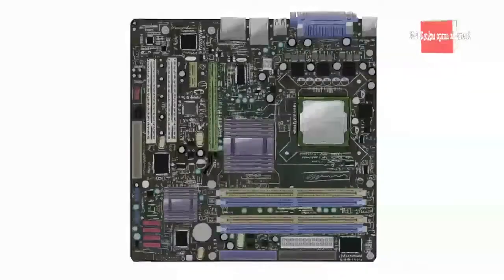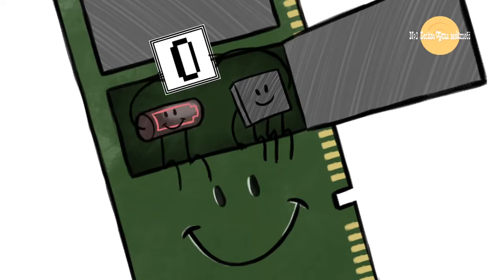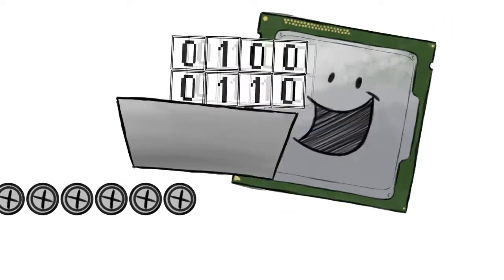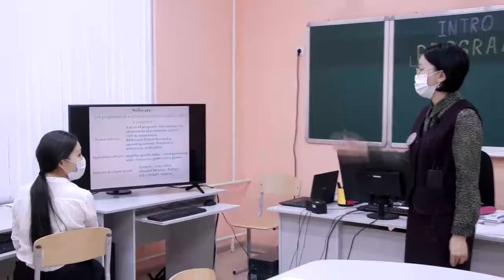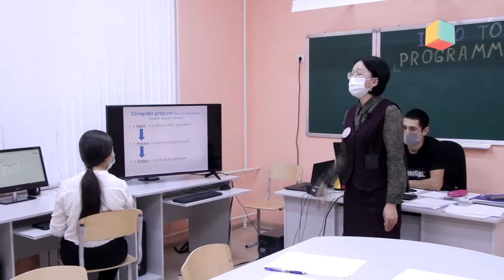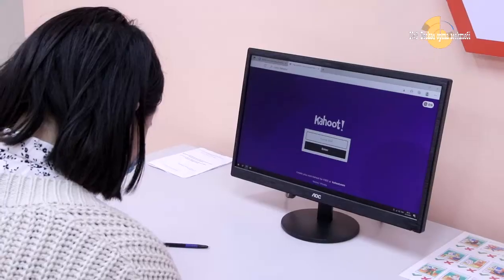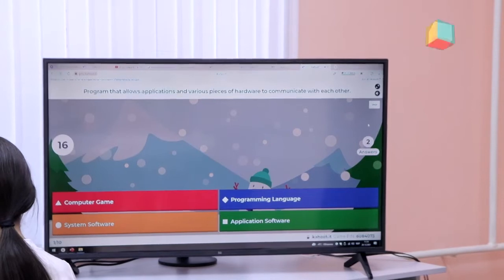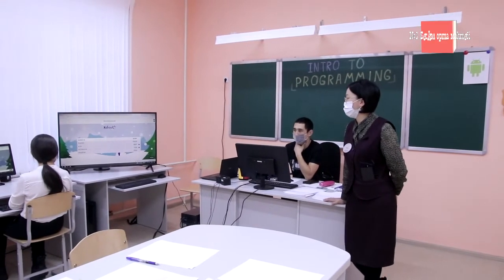Intro to programming/ информатика пәні мұғалімі Баян Бекшенова